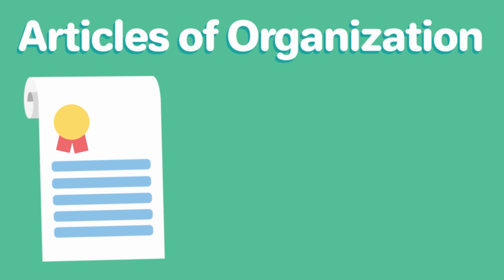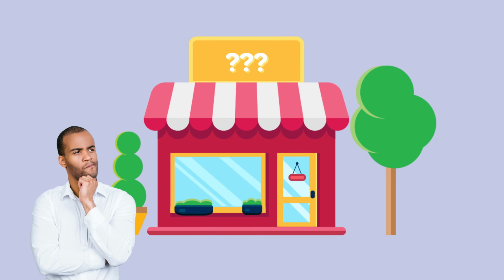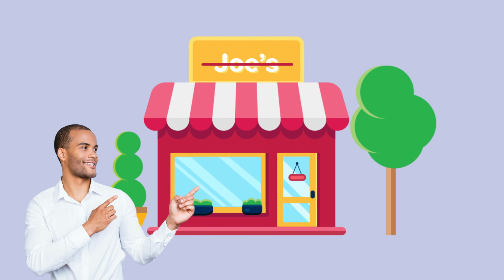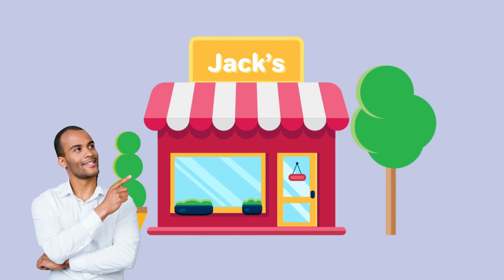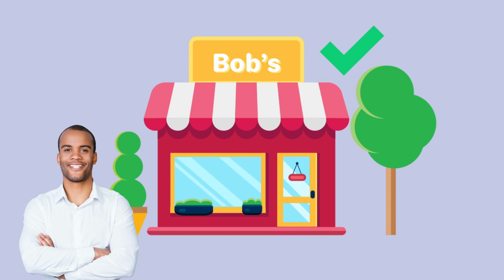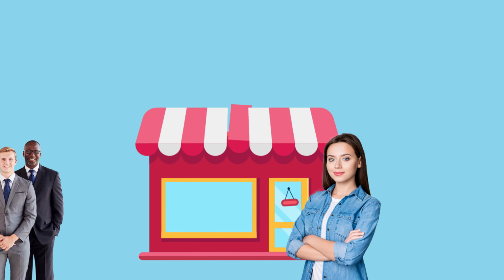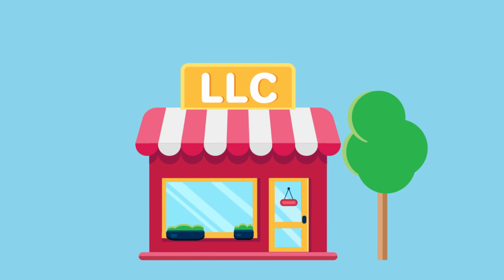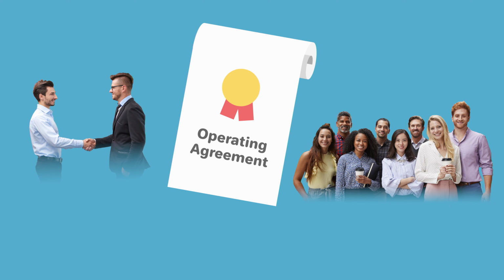How to Start an LLC - How to Form an LLC (Short Version)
How to Start / How to Form an LLC? Starting an LLC is easy. It's a great way to structure your small business, and protect your personal assets. You can do this yourself, or by hiring a professional service, we explain both of these in this video guide.

*DISCOUNT LINKS & RESOURCES*

For our free, written guide on how to form an LLC in all 50 states, visit:

Steps to forming your LLC:
1) Name your LLC
🚀 Pro Tip: Make sure the web url you want is
available before naming your LLC, use this link
to get a discount:
2) Choose a Registered agent
3) File the Articles of Organization
4) Create an LLC Operating Agreement
⚖️ Get free operating agreement templates
or create a custom LLC operating agreement
5) Obtain an EIN

💼 Why an LLC?

Useful Resources:
🔎 What is an LLC -
🔎 Learn about the Corporate Veil, protecting your personal assets -